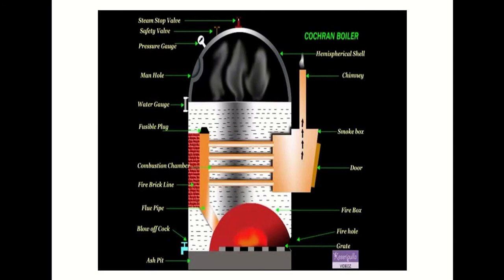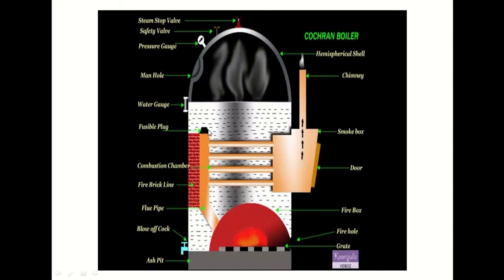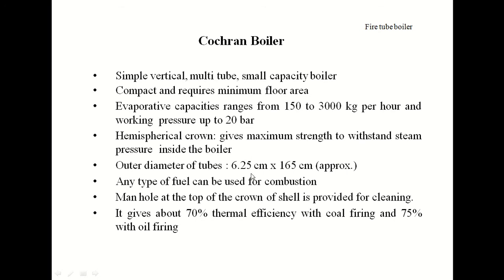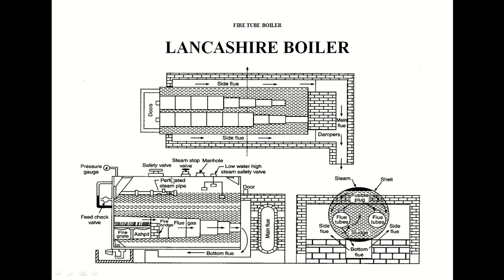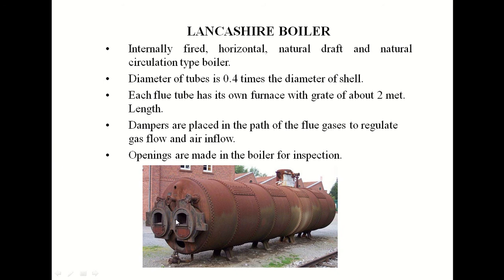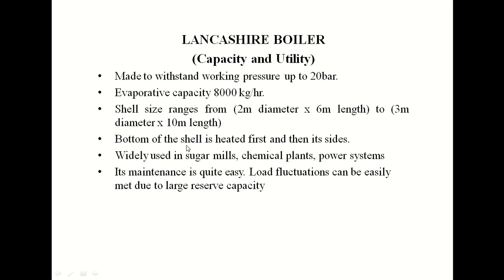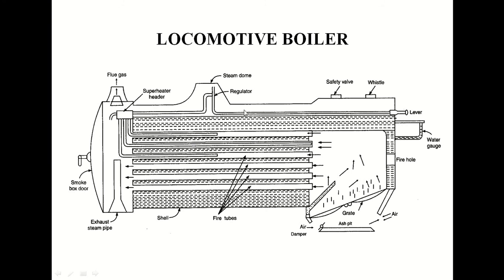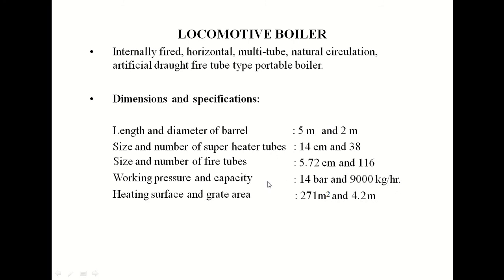Steam Generators Fire Tube 02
Fire tube Boilers